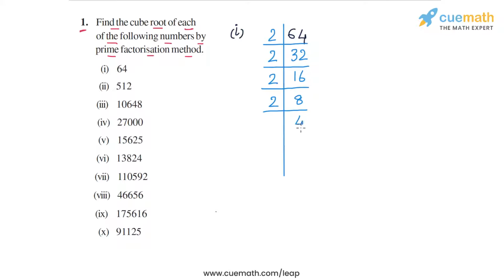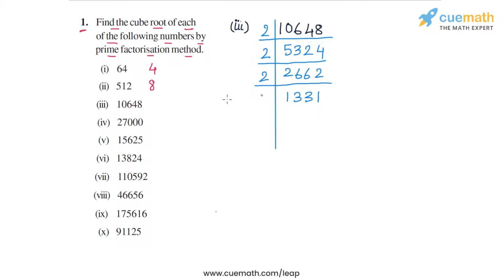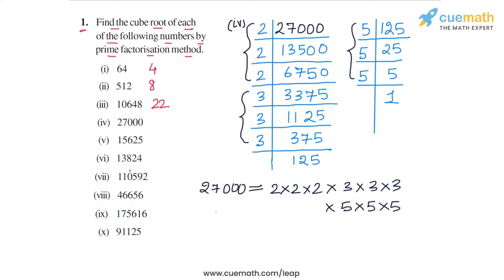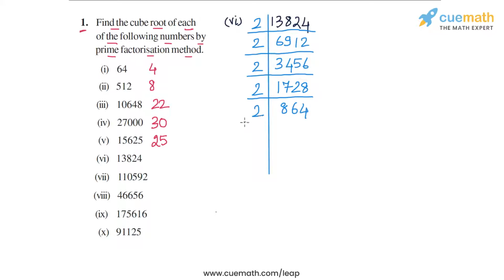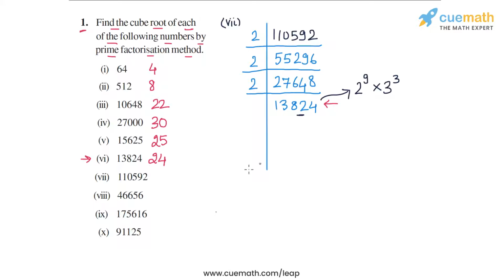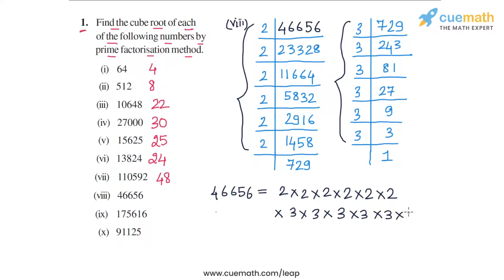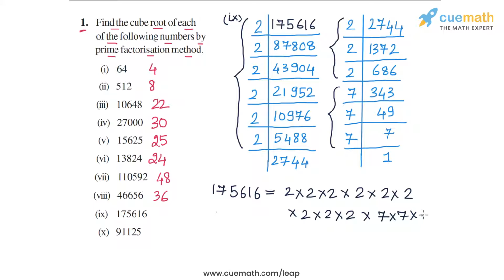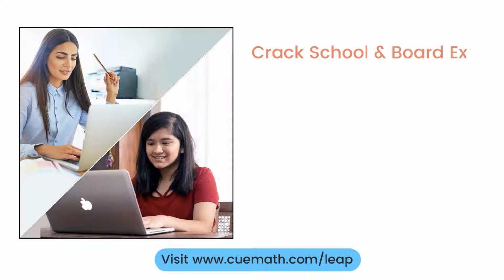Ex.7.2 Q1 Cubes and Cube Roots - NCERT Maths Class 8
This video covers NCERT Class 8  Maths Chapter 7 Exercise 7.2 Q1 (Cubes and Cube Roots)

To download pdf of all text solutions for this chapter click here NOW